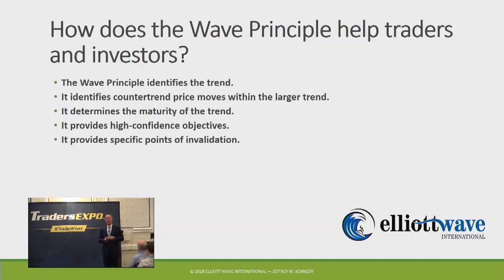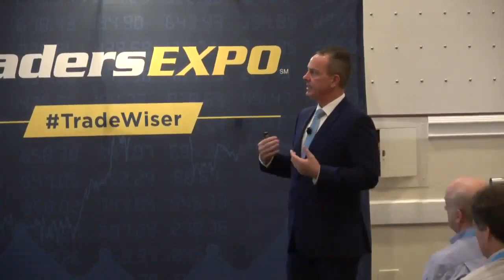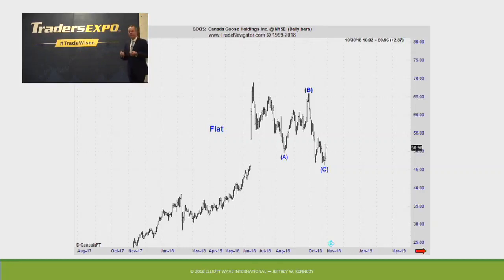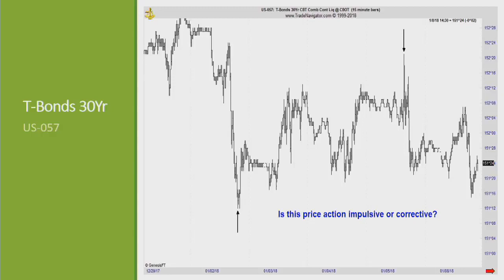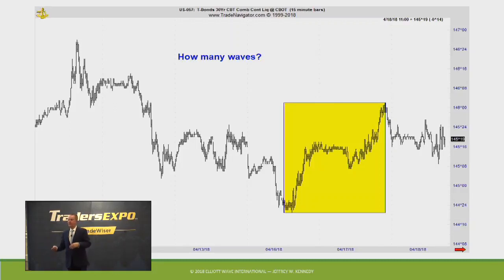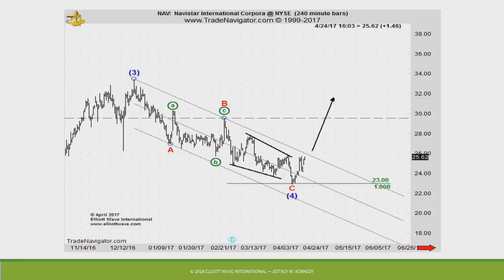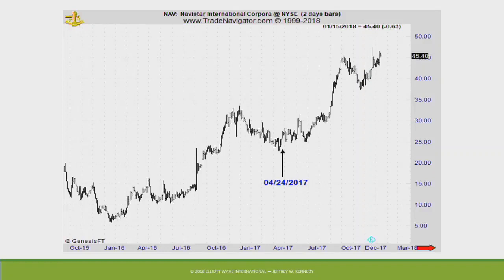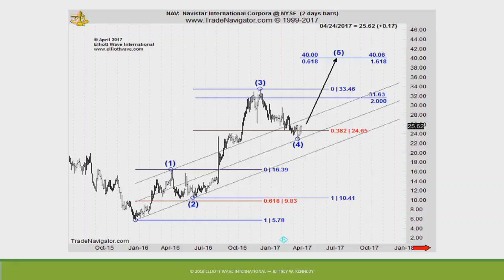How the Wave Principle Helps You Make Smarter Trades - Jeffery Kennedy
How to apply Elliott waves and other reliable forms of technical analysis to identify high-confidence trade setups, optimize risk/reward, and carefully manage your positions from open to close.

To get more actionable investing and trading insight and advice please